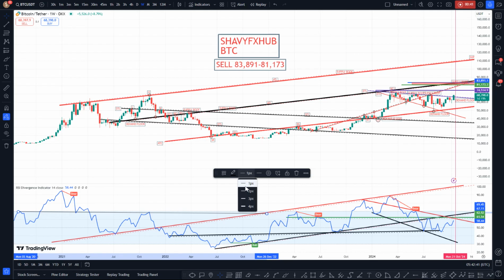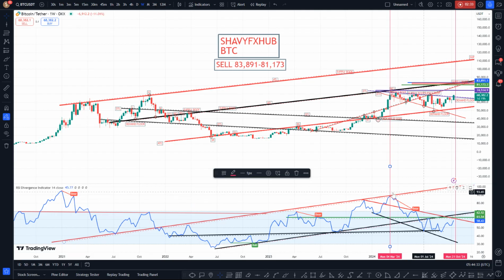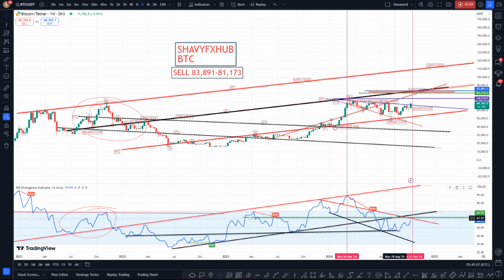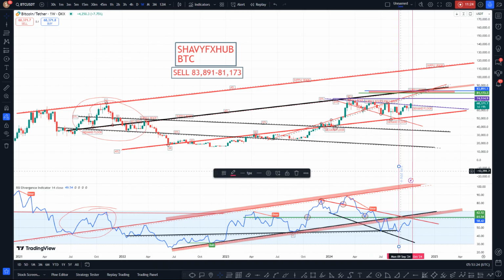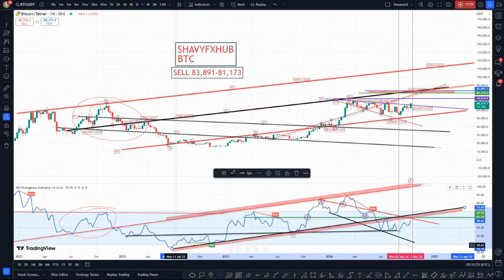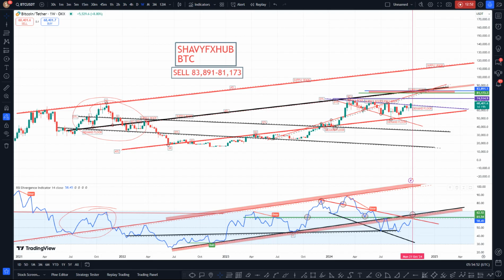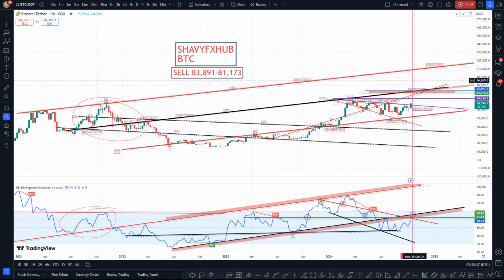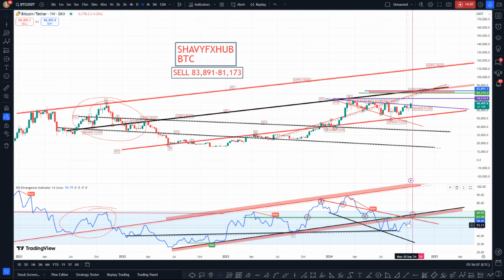TRADE BTC SHAVY WAY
weekly time frame analysis shows that btc is on demand impulse with no strong supply impulse capable of stopping price uptick.
the break of weekly supply roof from descending trendline running from our current all time high  is a sign of influx of buying pressure amidst geopolitical tension in middle east.
the central bank rate cut will shift the trajectory of portfolio allocation into digital asset as a hedge.
the break out of head and shoulder chart pattern in 2021 had series of retest which saw the neckline broken and retested on multiple times and to complete the cycle to push price into  supply impulse leg ,price need to push into 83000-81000 zone on the supply roof based on the structure.